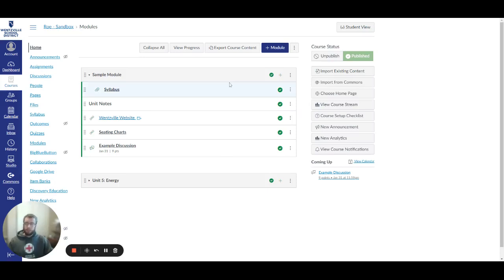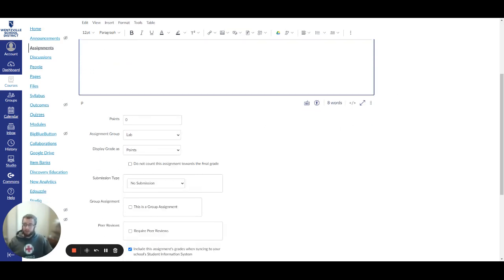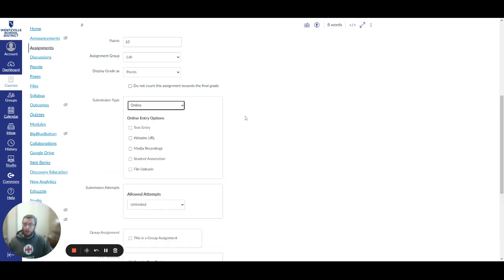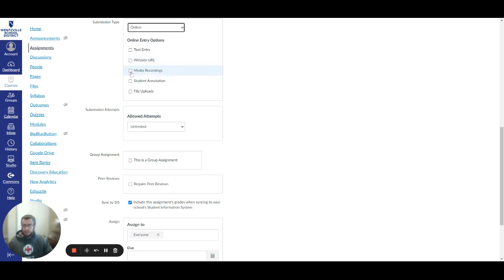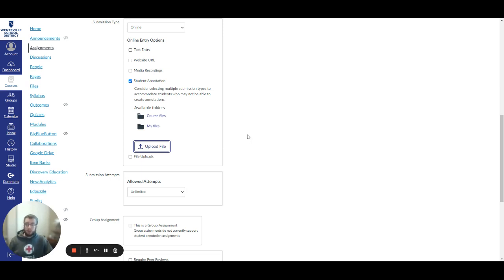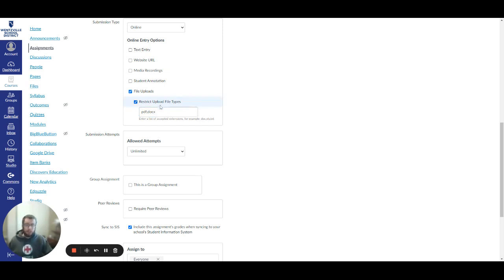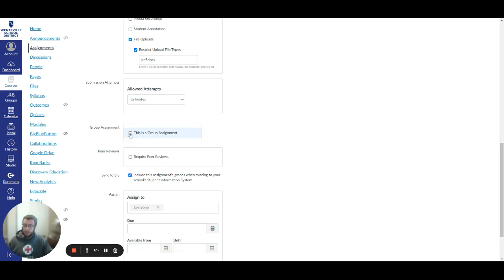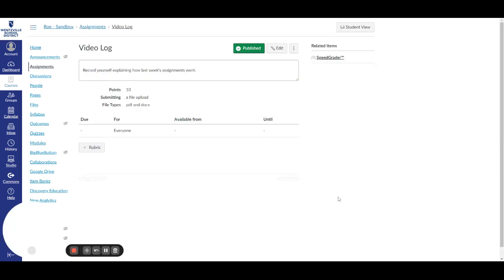Creating Canvas Assignments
How to create basic assignments within Canvas